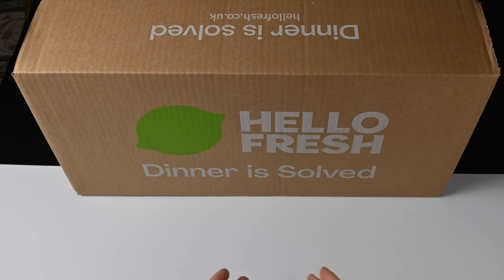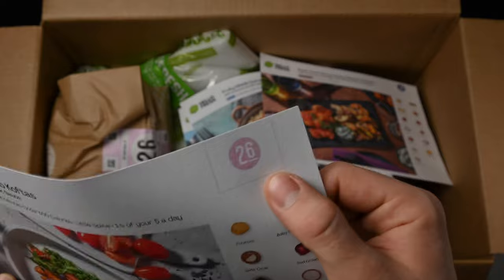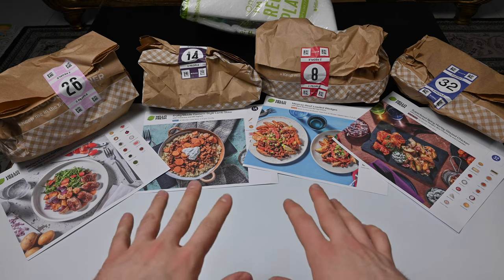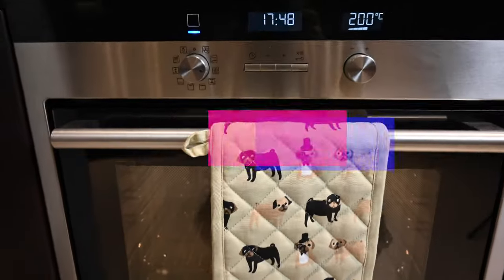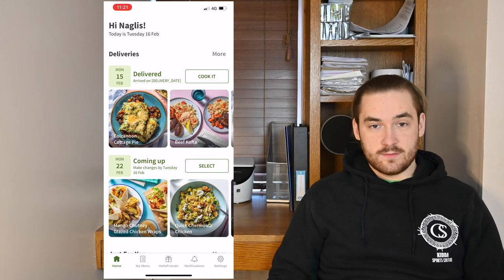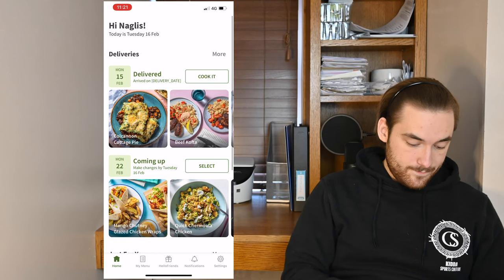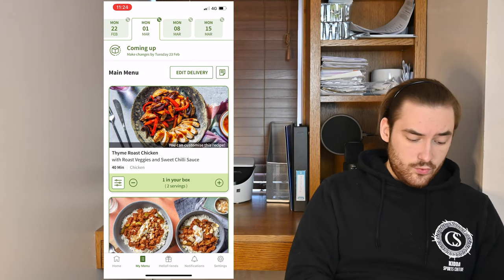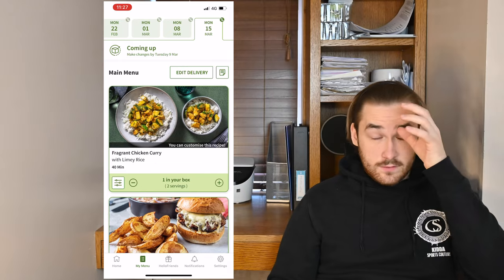Hello Fresh Review! Unboxing, Cooking and App Interface. The Best Food Service?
Looking into "Hello Fresh" Going through what comes in the box, the quality of the food, the freshness and serving size. Seeing how easy it is to cook their meals, showing you our attempt at cooking. Breaking down the app interface and how easy it is to use. (Not Sponsored)

Maybe you’re super busy and do not have the time to come up with your meals, or do the shopping... well then this is the perfect service for you.

Do you want to try new dishes, improve you palette and your cooking skills? This is the way to do all those things!

Simple easy service, fresh food delivered straight to your door.

Free HelloFresh Box!:
Message me on my social media if you would like a completely free box, limited stock (Renews every so often) so message me on one of these below telling me you'd like one and if I have one I'll send it right over if not as soon as I get a free box code I'll send it over!

Chapters:

0:00​ - Introduction
0:47​ - Unboxing the Big Box
4:08​ - Recipe Packs
4:35​ - Unpacking Recipe Pack
6:10​ - Cooking Process
9:36​ - Trying the Recipe
9:51​ - App Interface
14:14​ - My Thoughts and Opinion
15:38​ - Like and Subscribe (Thank You)
15:48​ - Outro

Equipment used

Nikon Z50 Camera:
Amazon (PAID LINK)
SmallRig Mounting Plate:
Amazon (PAID LINK)
NIKKOR Z DX 16-50mm lens:
Amazon (PAID LINK)
Rode VideoMicro Compact On Camera Microphone:
Amazon (PAID LINK)
SanDisk Extreme PRO 128 GB:
Amazon (PAID LINK)
Soft Box Studio Light:
Amazon (PAID LINK)